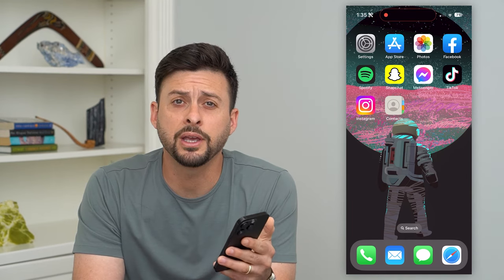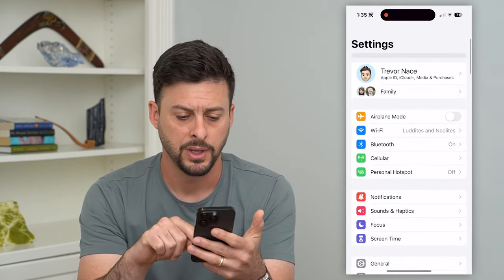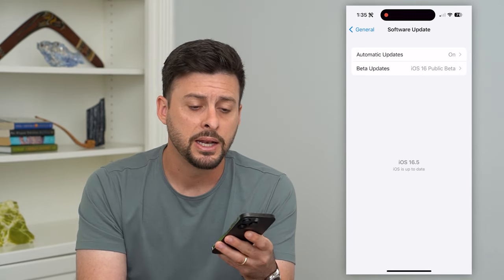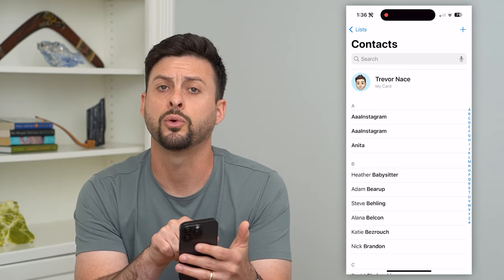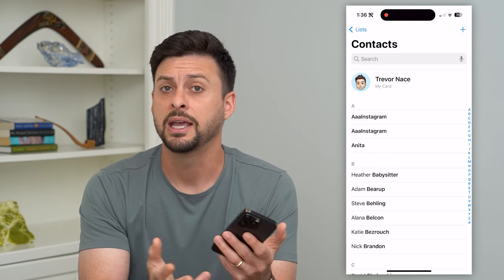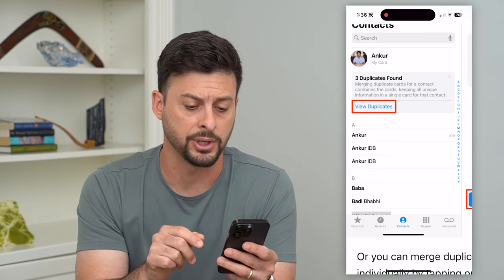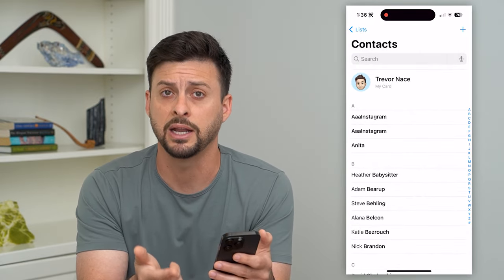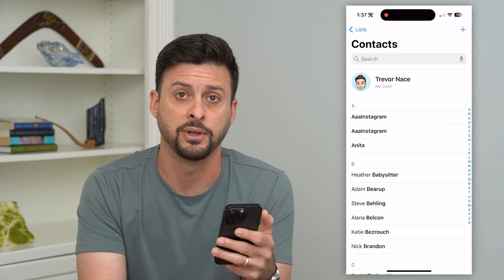How To Delete All Duplicate Contacts On iPhone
Let's remove all of the duplicate contacts on your iPhone if you want to merge two of the same contacts into one card and clean things up a bit.